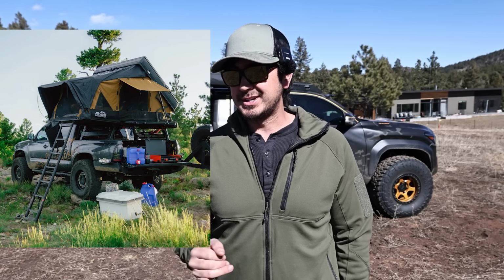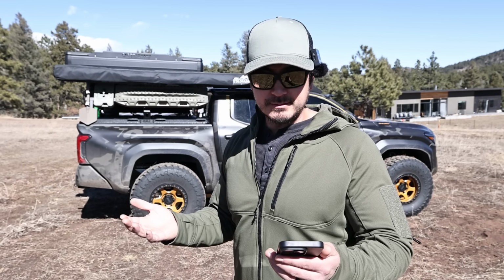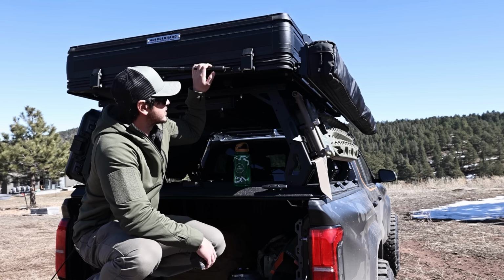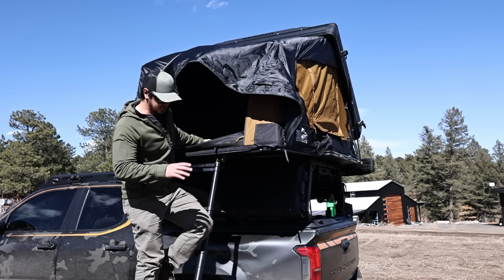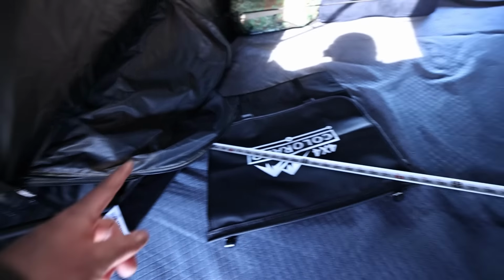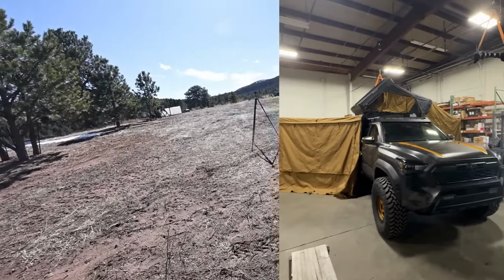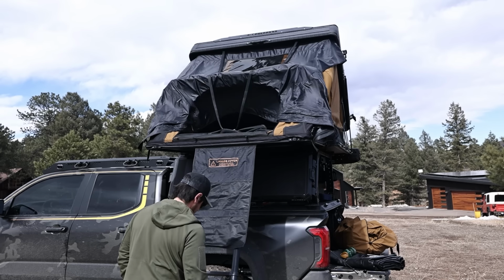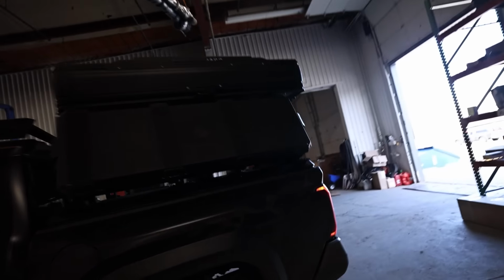(OUT OF BUSINESS) 4x4 Colorado Alto Mini Rooftop Tent Full Review - 2025 LLOD RTT SHOWDOWN Ep. 1.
4x4 Colorado Alto Mini - They're out of business now - see my pinned comment.

In this video I do a deep dive into the 4x4 Colorado Alto Mini Rooftop Tent. I've been sleeping in rooftop tents for years now, and have slept in dozens at this point. I figured it was time to actually do some formal "reviews" of some tents this year, and the first one of the series is this Alto Mini RTT from 4x4 Colorado.

0:00 4x4 Colorado Alto Mini
2:05 Some Info / Summary
9:20 Getting Hands On
12:15 Rack System / Extrusions
13:55 Opening the Tent
18:22 Interior of the Tent
28:11 270 Awning
29:54 Annex Room
38:02 4x4 Colorado HQ Tour